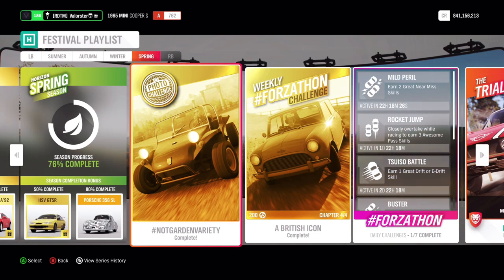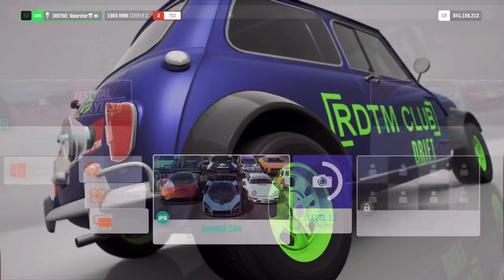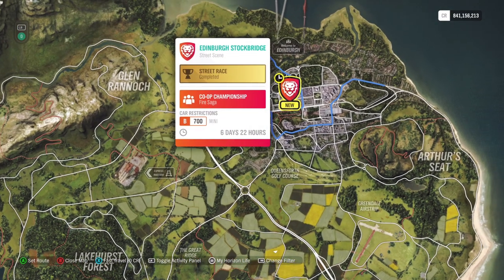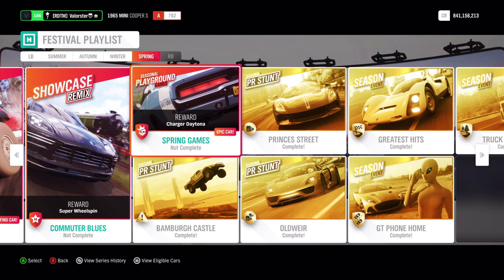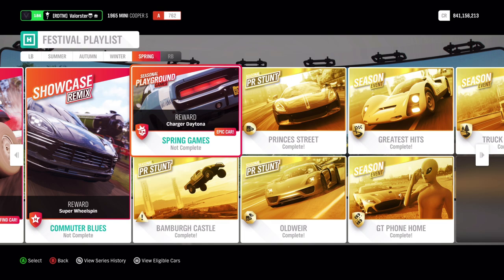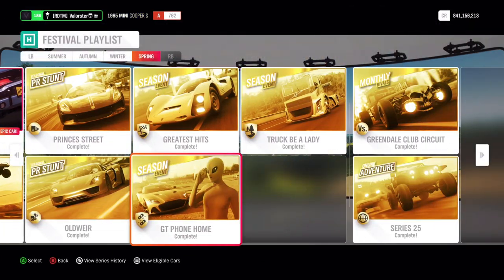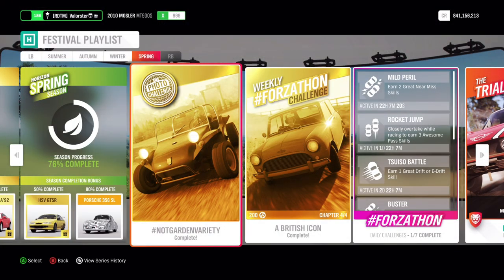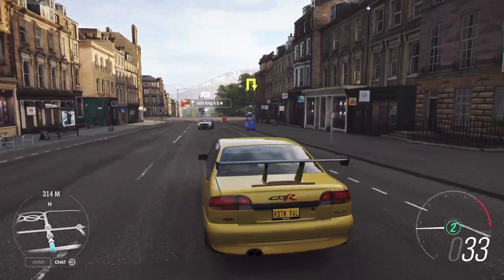FORZA HORIZON 4 "How To Complete Series 25 SPRING Festival Playlist And Forzathon"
Hey everyone!

Twitch Streams every Saturday at 9.30pm CEST with completion of Playgrounds WITH FOLLOWERS:

Every Donation is very much appreciated and goes directly into upgrading my streaming/recording equipment

Max P

nick james r3dbull4lif3
Tobias Hendrich
Norway_No_Way

GamersTag: Valorster
FFH3 Status: Racer/Drifter/Tuner/Designer
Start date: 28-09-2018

GamersTag: Valorster
FFH3 Status: Legend Painter
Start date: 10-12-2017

The Crew CAU
GamersTag: Valorster
FFH3 Status: Hardcore
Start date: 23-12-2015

Non-Active atm

RIG:

GPU: MSI GTX 1080 Gaming X 8GB
CPU: i7-4790K CPU @ 4.60GHz
Memory: 32 GB RAM
Monitor: AOC AG241QG @165Hz
OS: Microsoft Windows 10